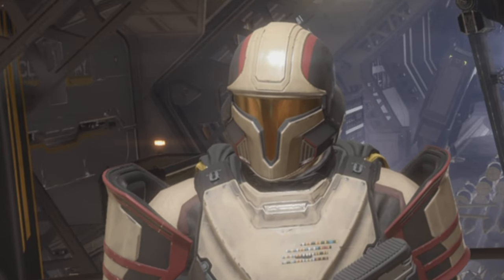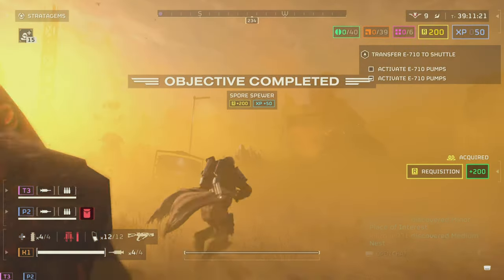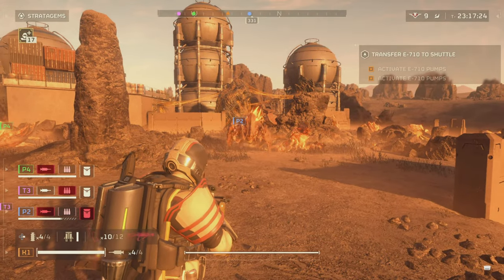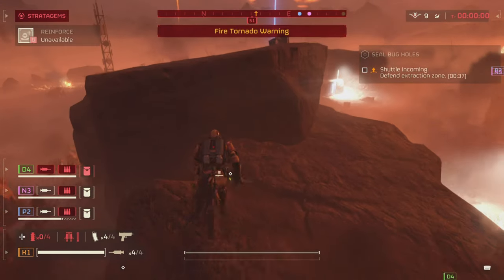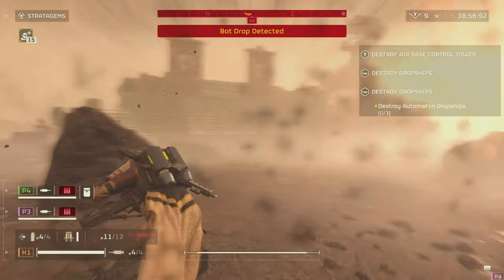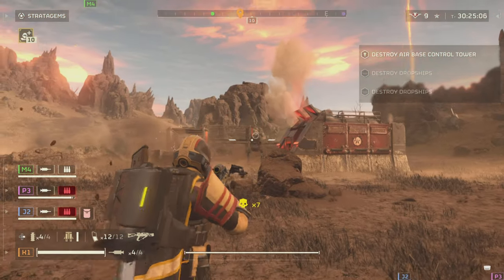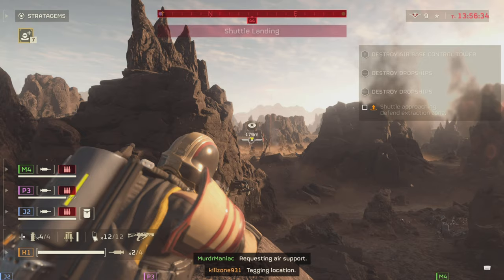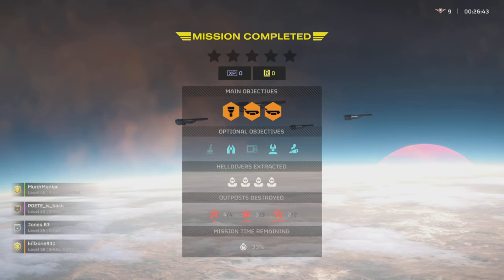Helldivers 2 CB-9 Explosive Crossbow Weapon Review - Democratic Detonation Warbond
Timestamps
00:00 Intro
00:08 Where To Purchase
00:19 Stats
00:42 What It Comes With
00:54 Pros
01:57 Cons
04:18 Final Review

“HELLDIVERS™ 2 is a 3rd person squad-based shooter that sees the elite forces of the Helldivers battling to win an intergalactic struggle to rid the galaxy of the rising alien threats. From a 3rd person perspective, players use a variety of weapons (pistols, machine guns, flamethrowers) and stratagems (turrets, airstrikes, etc.) to shoot and kill the alien threats.